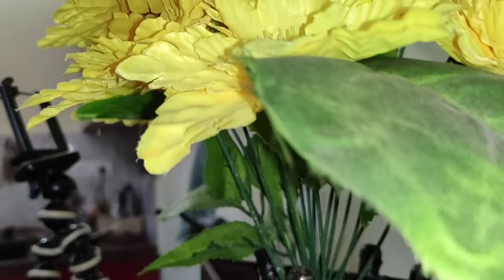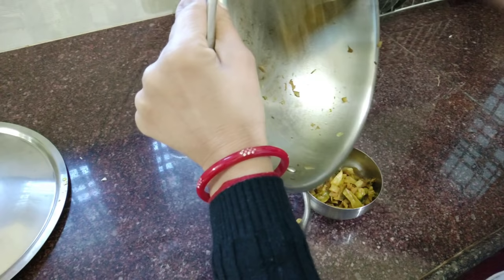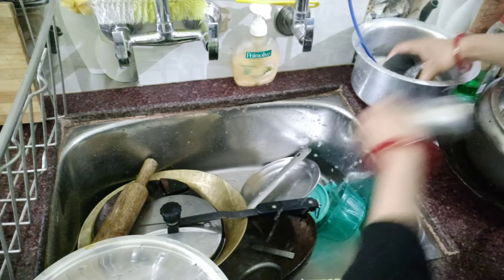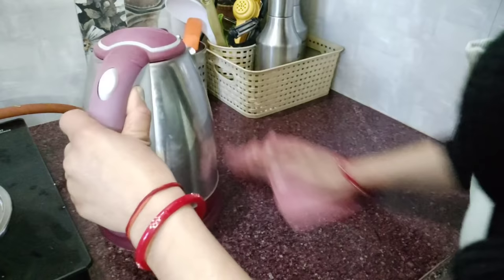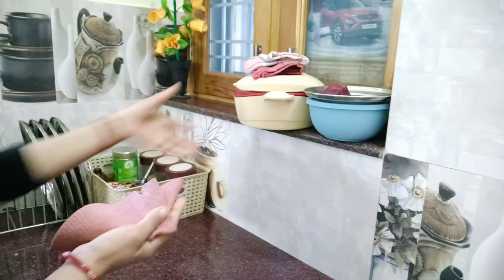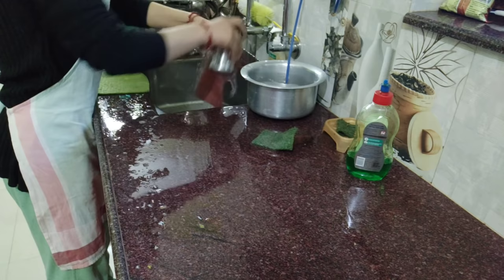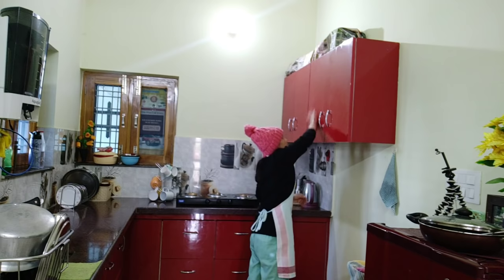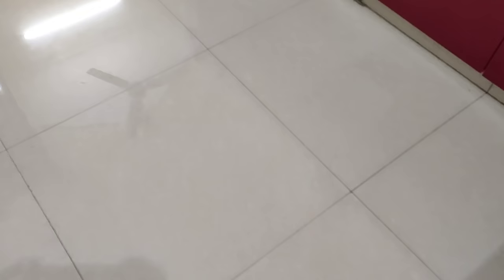50 minutes Daily Morning Kitchen Cleaning Routine!! Dehradun Vlogger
500ml glass jars- FARKRAFT Glass Pickle Container & Salt Pepper Container  - 520 ml Glass Grocery Container

1 litre glass jars- Nature Care Enterprise 1000 ml glass jar  - 1000 ml Glass Grocery Container
vinod stainless steel kadhai
60 inch tripod
                                                    Instagram user name- @rajnisaun